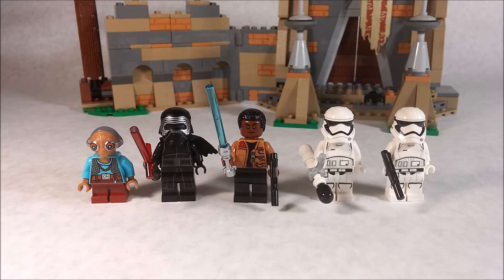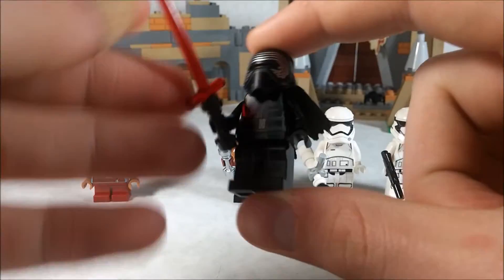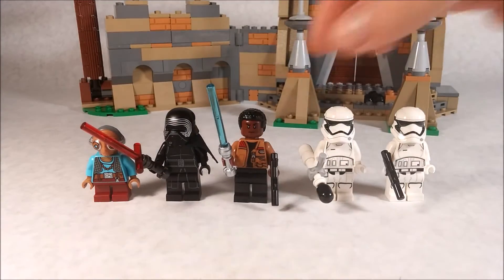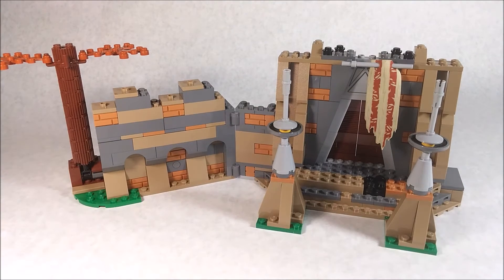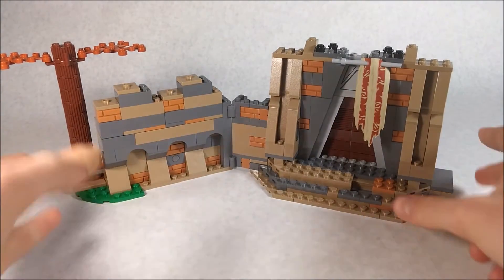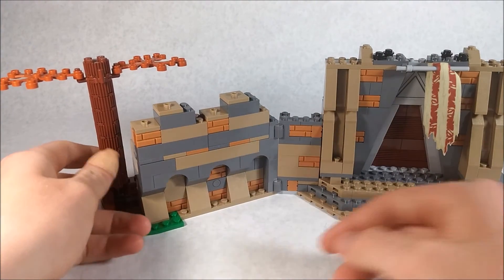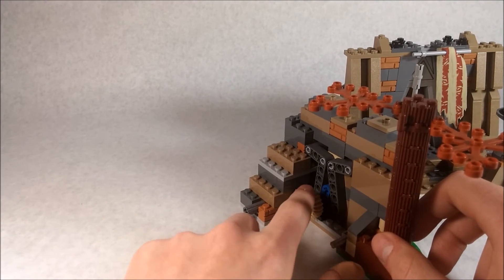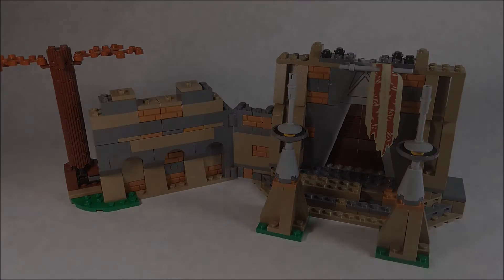LEGO Star Wars Battle on Takodana (Speed Build/Review) - Set 75139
- Welcome back to another LEGO Star Wars MOC Showcase!